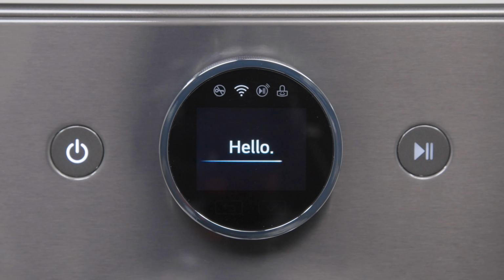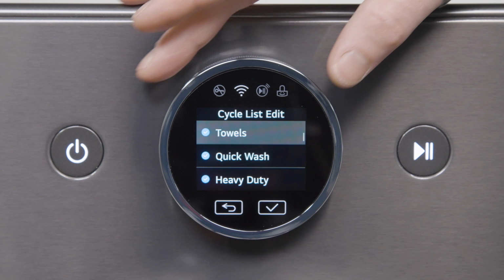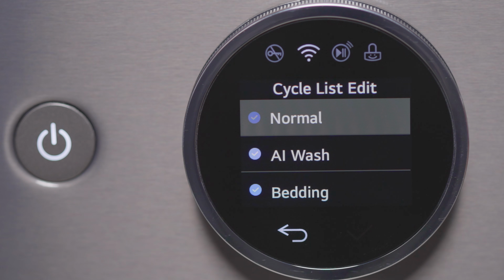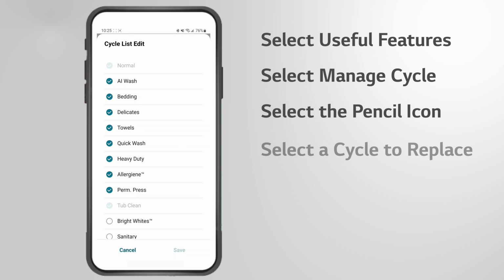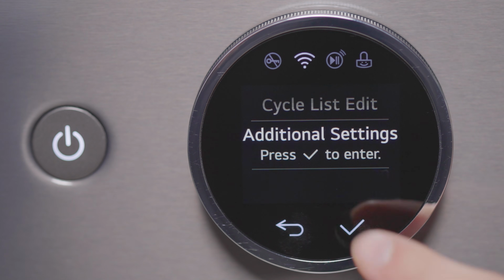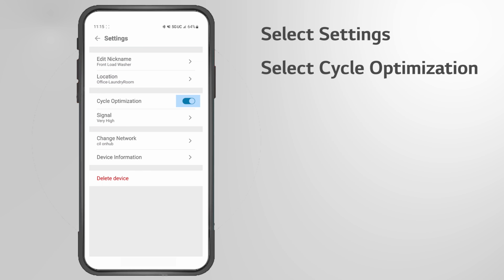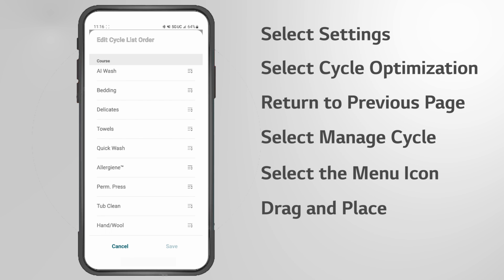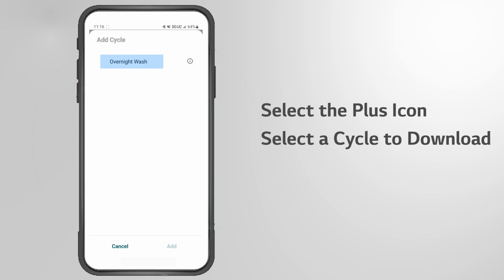[LG Washer/Dryer Combo] How to Add and Edit Wash/Dry Cycles - WM6998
View step by step instructions on how to use all the features on the washer/dryer combo

WM6998HBA Ventless Washer/Dryer Combo LG WashCombo™ All-in-One 5.0 cu. ft. Mega Capacity with Inverter HeatPump™ Technology and Direct Drive Motor

Customize your wash—or let AI Wash do it for you. Laundry day is just that easy with LG’s built-in intelligence and intuitive LCD dial. Streamlined controls give you more of what you need with each turn of the dial, from descriptions of each setting and helpful prompts to status updates and remaining cycle time. Easily access more than 20 cycles and quickly modify any cycle using the touch panel for total laundry control.

Load, set and go. In under 2 hours, your clothes will be clean, fresh and dry.¹ With the all-in-one design you can get laundry done while you get on with your day, without having to stop what you’re doing to move clothes between 2 machines.

Space-saving 2-in-1 configuration, ventless design and standard 120v plug means it can be installed virtually anywhere. No detail was overlooked in this all-in-one’s sleek, modern style. Unlike the big and boxy look of other washer/dryer combo models, the LG WashCombo™ All-in-One flat front design, black steel finish and tinted, tempered glass door brings a premium point of view to your laundry space.